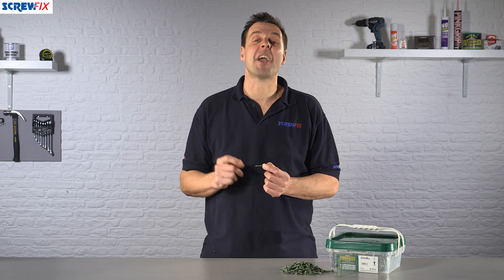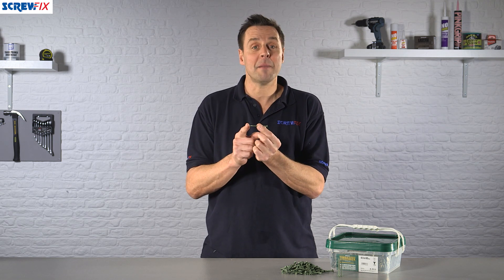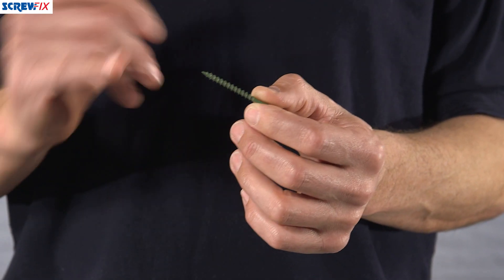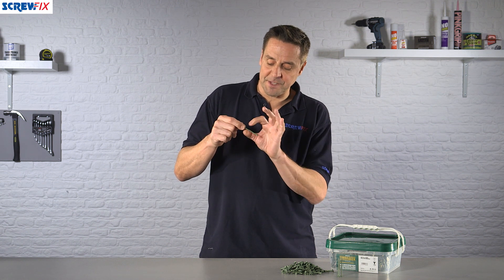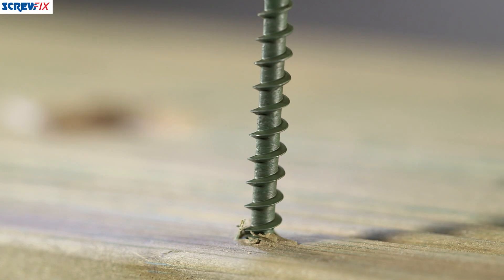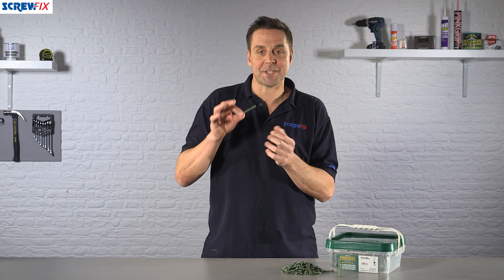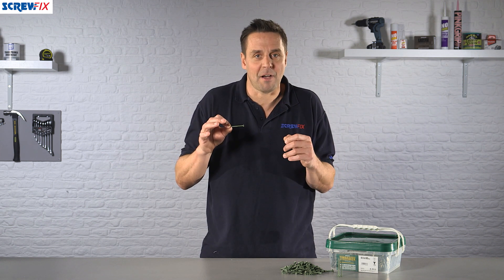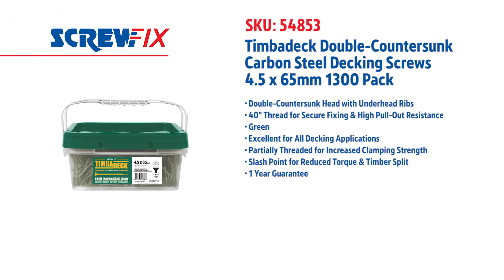Timbadeck Decking Screws | Screwfix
PZ. Single thread, carbon steel decking screws. Organic coating. Partially threaded.

Double-Countersunk Head with Underhead Ribs
40° Thread for Secure Fixing & High Pull-Out Resistance
Green
Excellent for All Decking Applications
Partially Threaded for Increased Clamping Strength
Slash Point for Reduced Torque & Timber Split